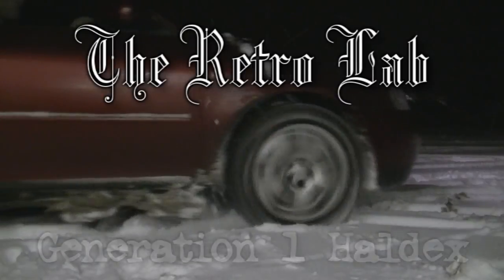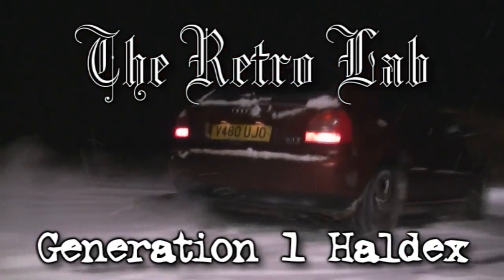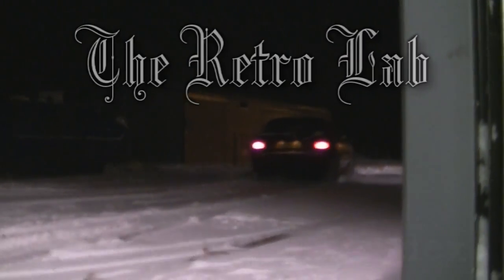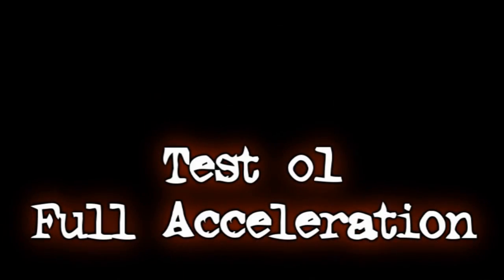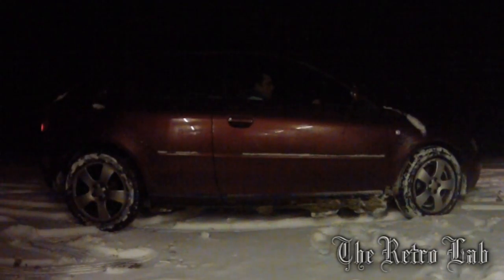Quattro (Haldex) Power Transfer Demonstration (Slow Motion)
In this episode we look at the Generation 1 Haldex four-wheel-drive system used on the older Audi Quattro and other Four Wheel Driven (4WD) VAG models and attempt to capture the power being transferred to the rear wheels using our high speed camera.

The generation 1 Haldex 4WD system initially sends all the available power to the front wheels (making it a front wheel drive vehicle), only sending power to the rear wheels when loss of traction occurs on the front wheels.